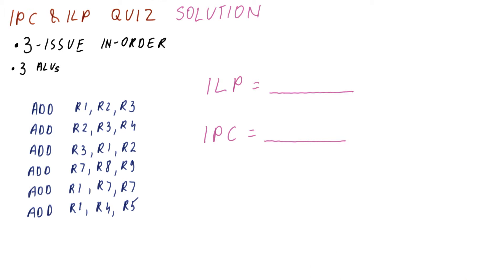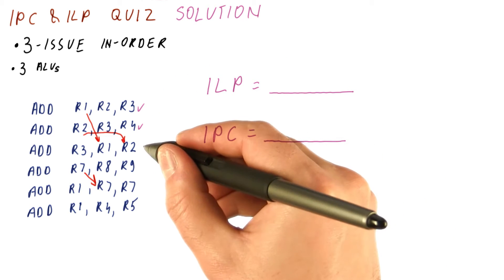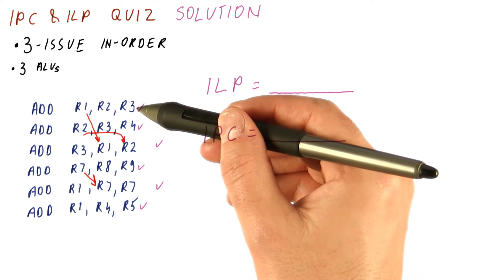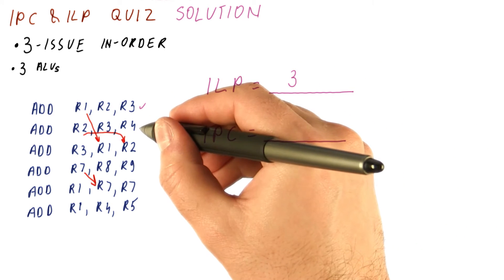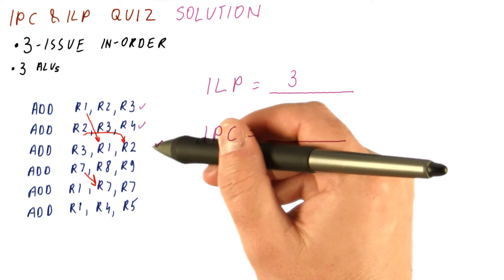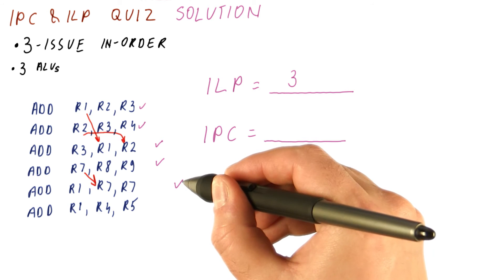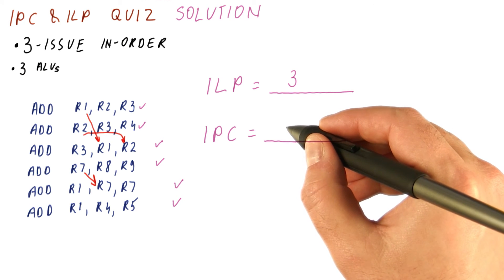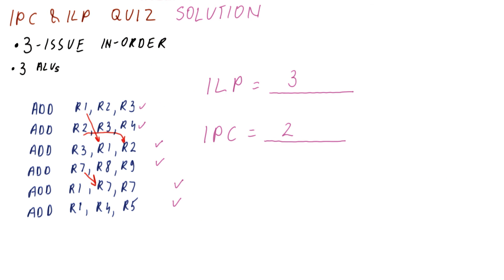IPC & ILP Solution Quiz - Georgia Tech - HPCA: Part 2